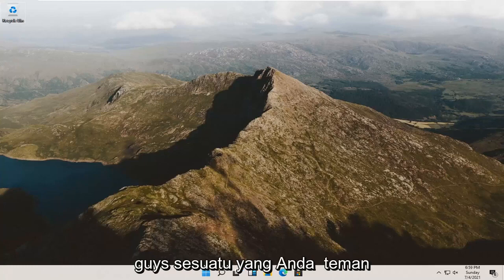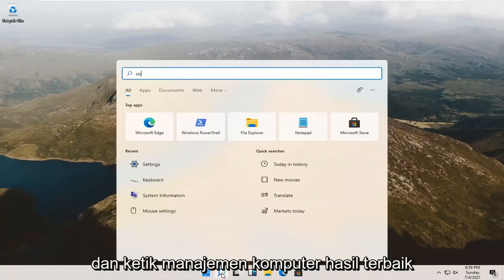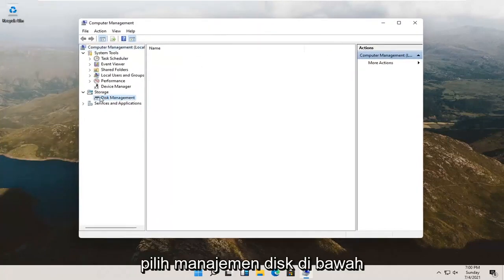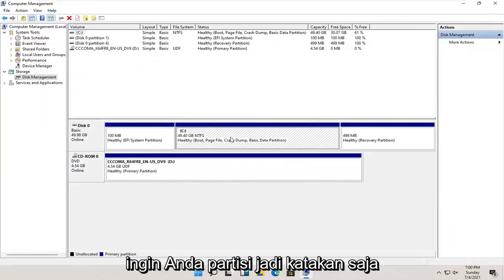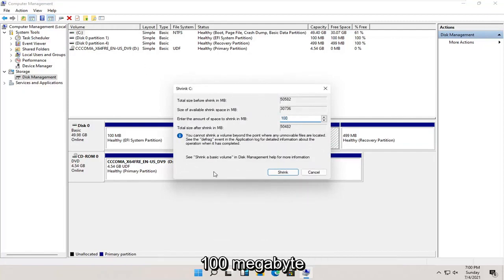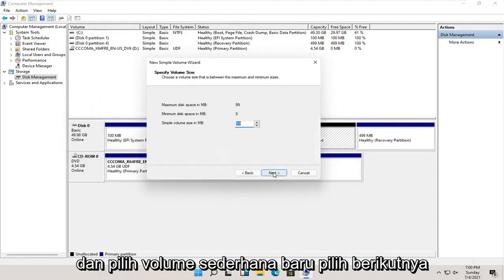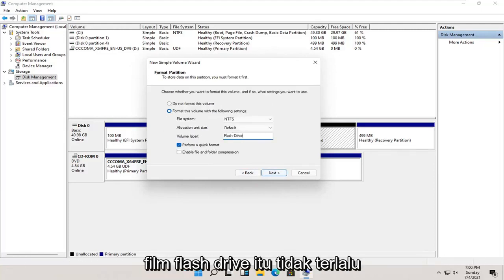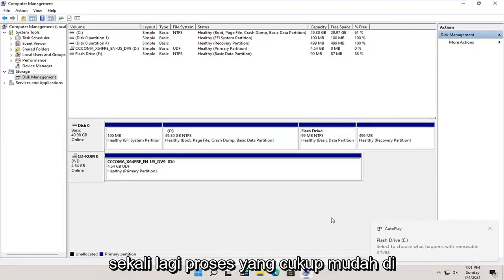Cara Membagi Partisi Hardisk Di Windows 11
Windows 11 - Cara Mempartisi Hard Drive [Tutorial]

Mempartisi hard drive di Windows berarti memisahkan sebagian darinya dan membuat bagian itu tersedia untuk sistem operasi.

Dengan kata lain, hard drive tidak berguna untuk sistem operasi Anda sampai dipartisi. Selain itu, tidak tersedia bagi Anda untuk menyimpan file sampai Anda memformatnya (yang merupakan proses lain yang sama sederhananya).

Sebagian besar waktu, "bagian" hard drive ini adalah seluruh ruang yang dapat digunakan, tetapi membuat beberapa partisi pada hard drive juga dimungkinkan sehingga Anda dapat menyimpan file cadangan di satu partisi, film di partisi lain, dll.